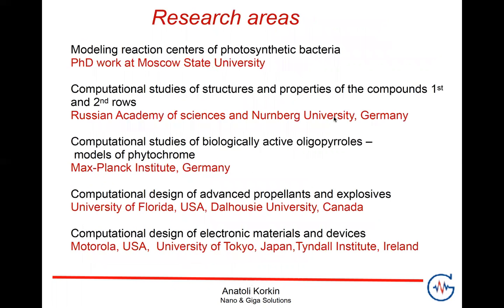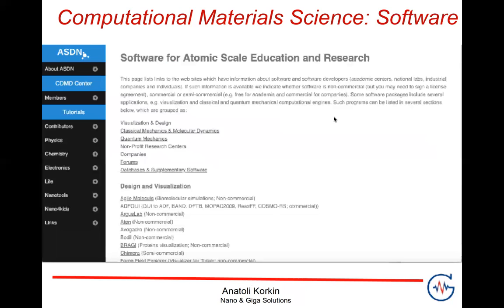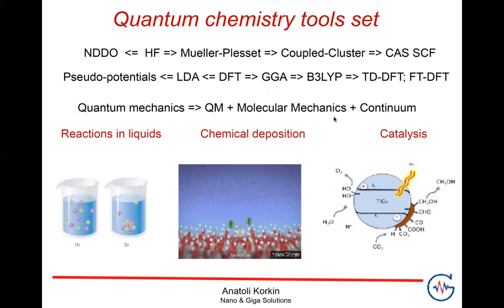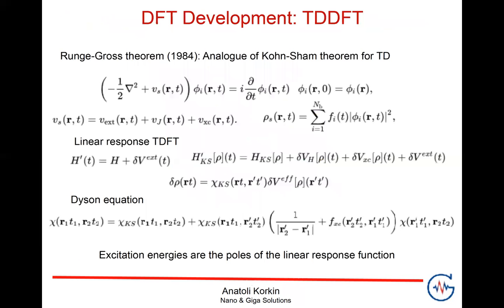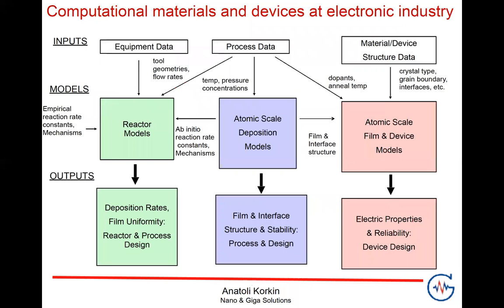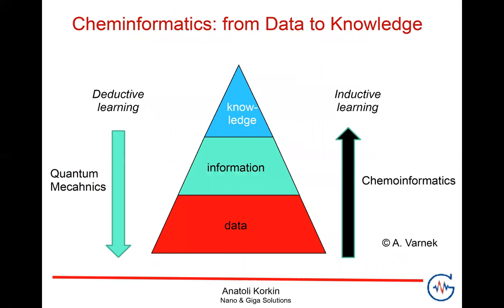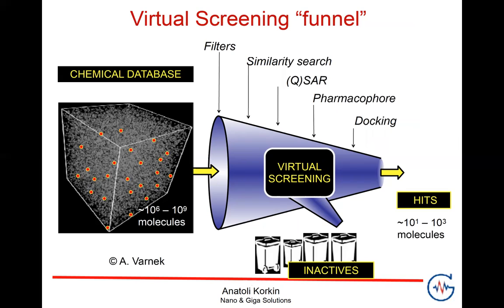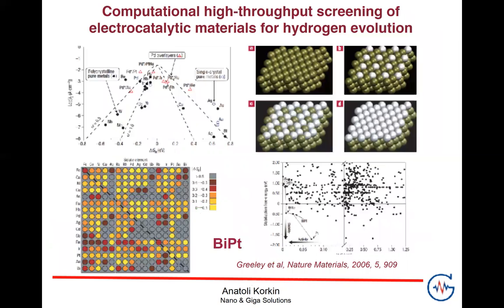Computational Approach to Nanomaterials by Design